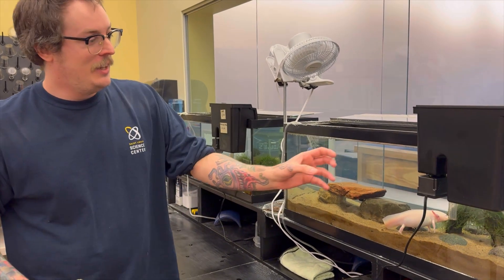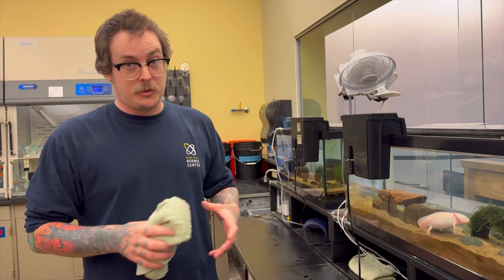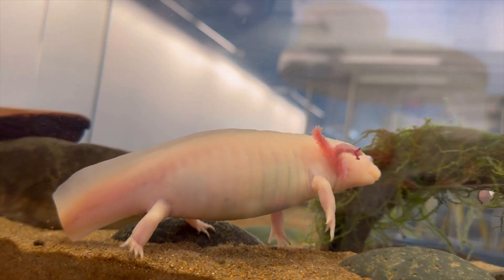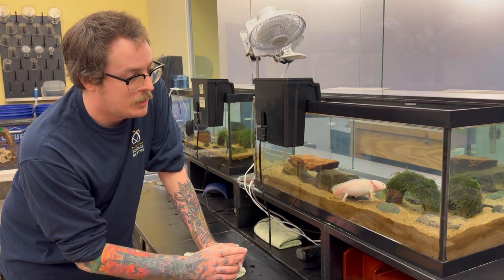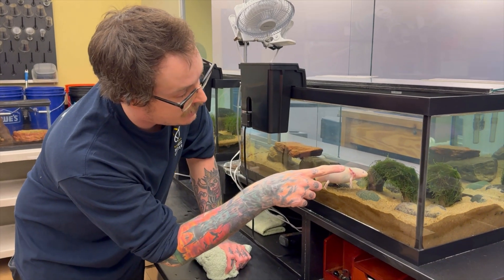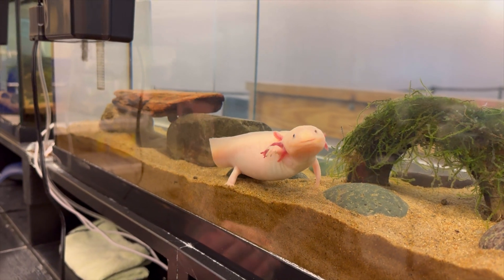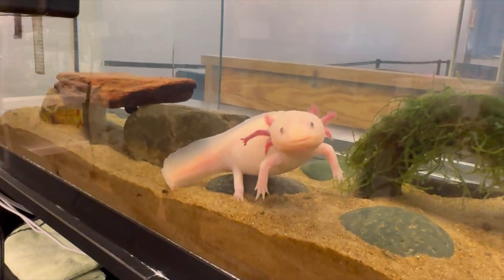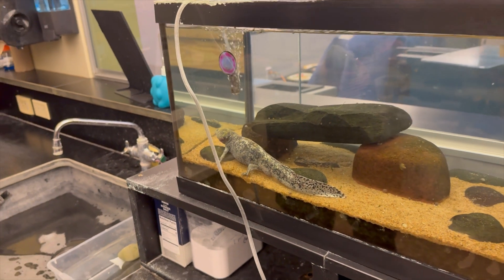Axolotl with a Rare Mutation!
It’s feeding day in our Life Science Lab at the Saint Louis Science Center! Watch to hear Charlie talk about one of our axolotls, Red, who has a rare mutation called leucism and more! 😋